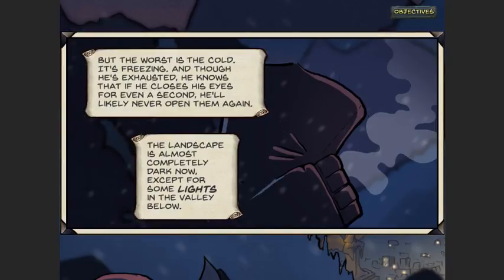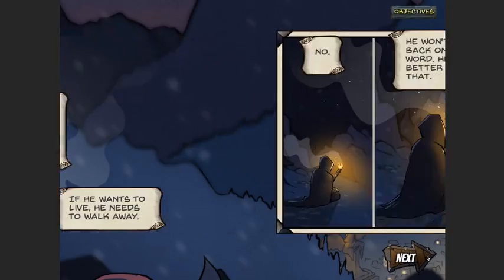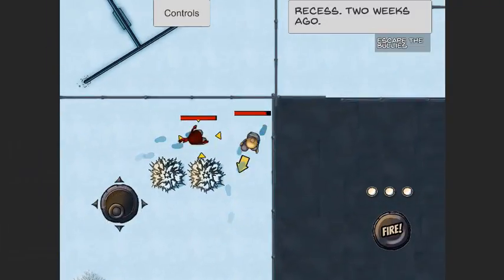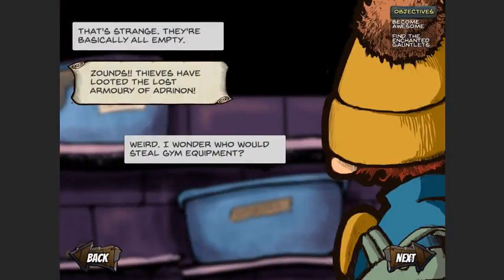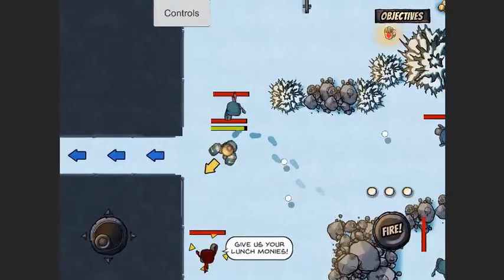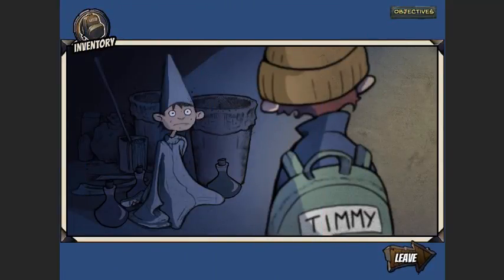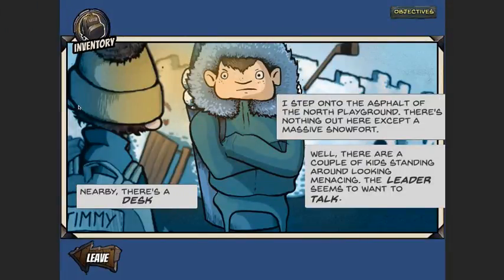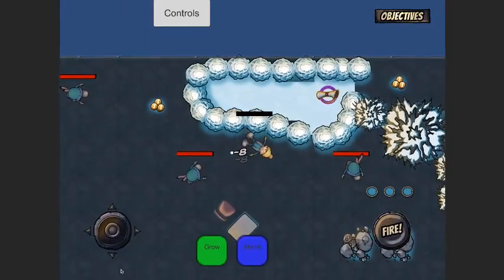Snowballs And Sorcery Prototype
We're working on a new game! This dev diary introduces you to the concept and mechanics behind Snowballs and Sorcery, our mash-up of an action RPG and classic adventure game.